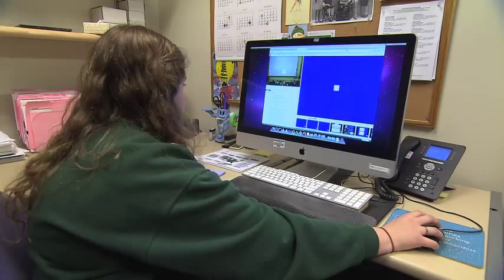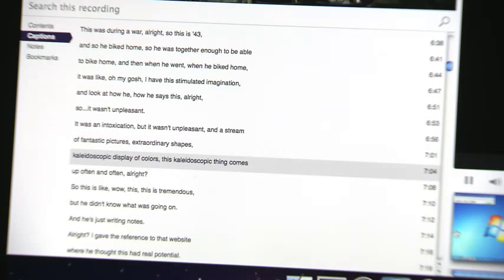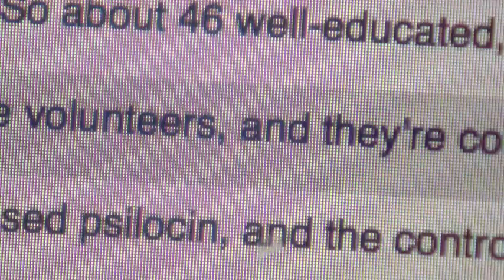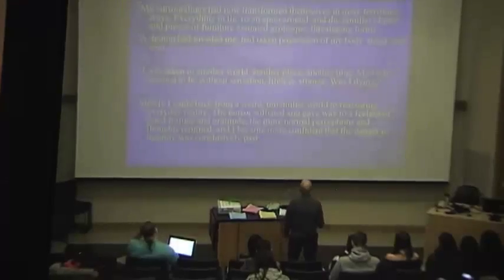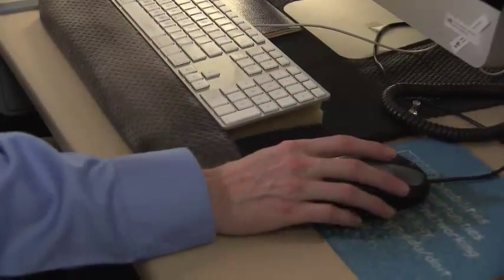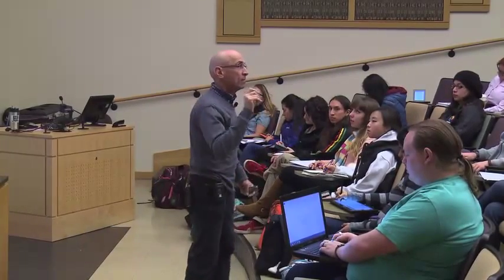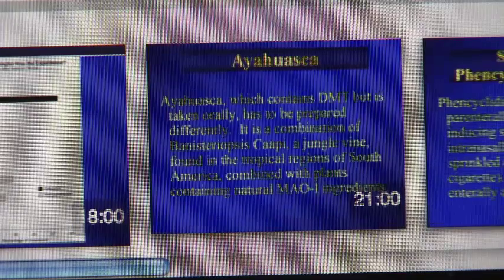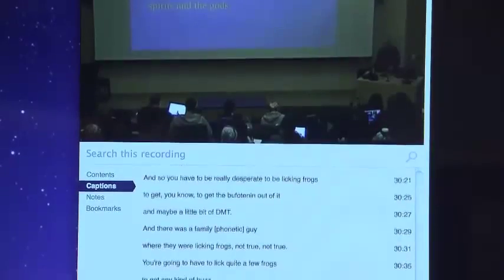Captioning Lecture Capture Videos: A Promising Teaching Practice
Students and educators show how captioning videos in a lecture capture application helps everyone gain knowledge.